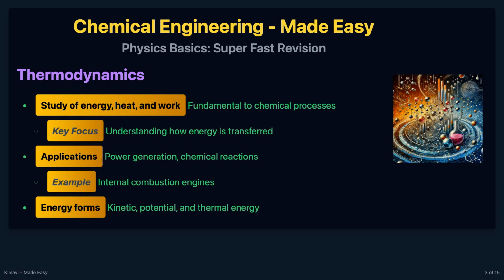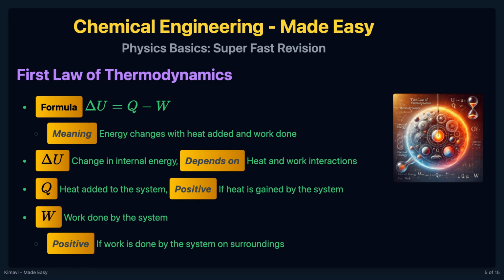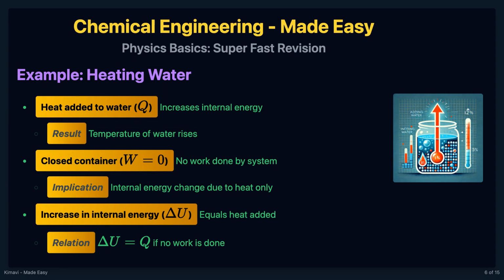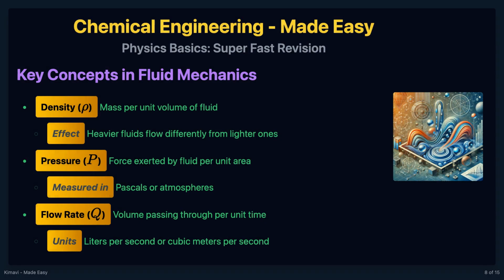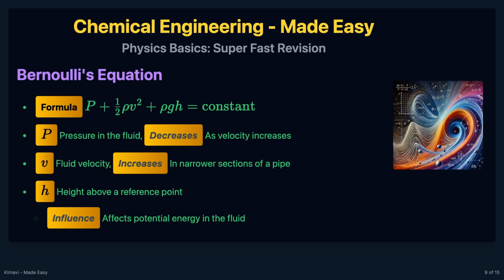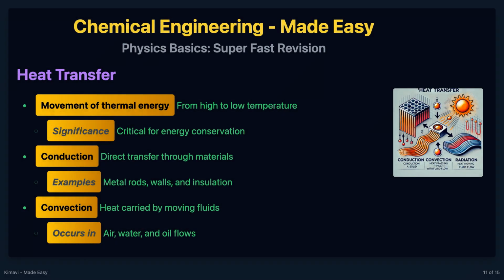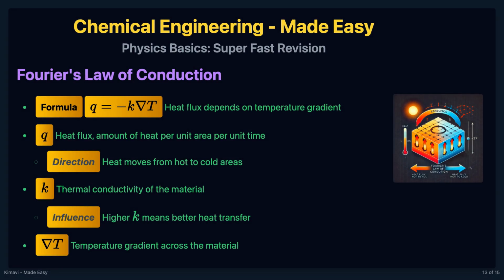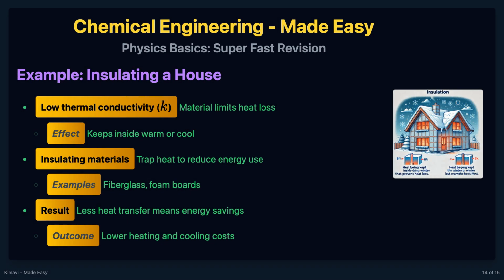💡⚡ Physics Basics - For Chemical Engineers - Made Easy! 🌡️🚀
Master the fundamental concepts of physics that are essential for chemical engineers! 🌍💡 From thermodynamics and fluid mechanics to heat transfer, this video breaks down key topics in a simple and engaging way. Learn how these concepts apply to real-world engineering challenges like power generation, heating systems, and fluid flow in pipes. Perfect for students and anyone interested in engineering basics. 🌟

🔍 What you'll learn:

Thermodynamics: Understanding energy, heat, and work.
Fluid Mechanics: How fluids behave and flow.
Heat Transfer: The movement of heat in engineering systems.
Real-world examples: Applying these concepts to chemical engineering.

📚 Perfect for:

Engineering beginners looking to strengthen their physics foundation.
Anyone curious about the science behind energy and fluid dynamics.

Video Breakdown:

1. Slide 1: Introduction to Physics Basics
Understand the basics of thermodynamics, fluid mechanics, and heat transfer—core concepts for chemical engineers! Learn how energy, fluids, and heat move in engineering systems.

2. Slide 2: Chapter Overview
Dive into the key topics of this chapter: thermodynamics, fluid mechanics, and heat transfer. These concepts are crucial for energy management and fluid system designs in chemical engineering.

3. Slide 3: Thermodynamics
Explore thermodynamics, the study of energy, heat, and work. Learn how these principles apply to real-world scenarios like power generation and chemical reactions.

4. Slide 4: Key Concepts in Thermodynamics
Discover the system and surroundings, state functions, and the first law of thermodynamics. Understand how energy is conserved in engineering processes.

5. Slide 5: First Law of Thermodynamics
The first law of thermodynamics explains energy conservation through the equation
ΔU=Q−W, where heat added to a system increases its internal energy.

6. Slide 6: Example: Heating Water
See the first law of thermodynamics in action by examining how heating water in a closed container increases its internal energy without doing work.

7. Slide 7: Fluid Mechanics
Understand how fluids (liquids and gases) behave under forces. Key for designing pumps, turbines, and pipes in chemical plants.

8. Slide 8: Key Concepts in Fluid Mechanics
Learn about density, pressure, and flow rate—essential factors that impact how fluids move through systems.

9. Slide 9: Bernoulli’s Equation
Explore Bernoulli’s principle, which shows the relationship between pressure and velocity in a moving fluid. As fluid speeds up, pressure drops.

10. Slide 10: Example: Water Flow in a Pipe
Understand Bernoulli’s principle through the example of water flowing in a narrowing pipe, where velocity increases and pressure decreases.

11. Slide 11: Heat Transfer
Learn about heat transfer methods—conduction, convection, and radiation—and how they are crucial for energy conservation and system design.

12. Slide 12: Key Concepts in Heat Transfer
Explore the three modes of heat transfer: conduction through solids, convection in fluids, and radiation through electromagnetic waves.

13. Slide 13: Fourier’s Law of Conduction
Fourier's law explains how heat moves through materials, with heat flux depending on the material’s thermal conductivity and temperature gradient.

14. Slide 14: Example: Insulating a House
Discover how insulating materials with low thermal conductivity reduce heat transfer, saving energy in homes by keeping them warm in winter and cool in summer.

15. Slide 15: Conclusion
Recap the importance of understanding thermodynamics, fluid mechanics, and heat transfer. These basics are essential for analyzing and designing energy-efficient systems in chemical engineering.